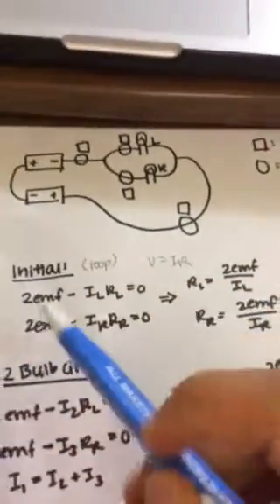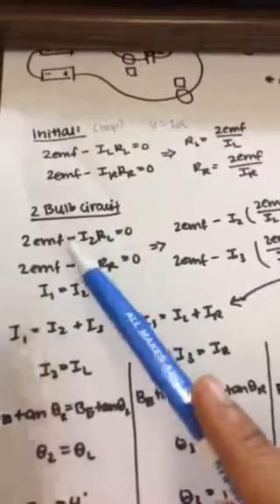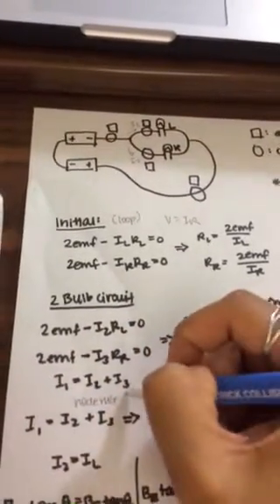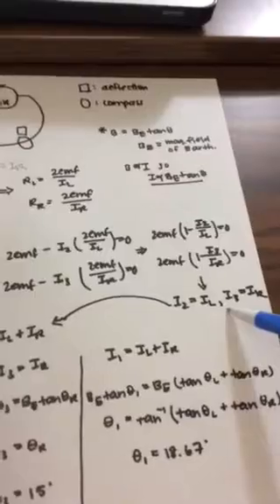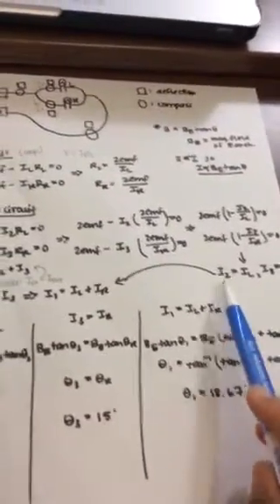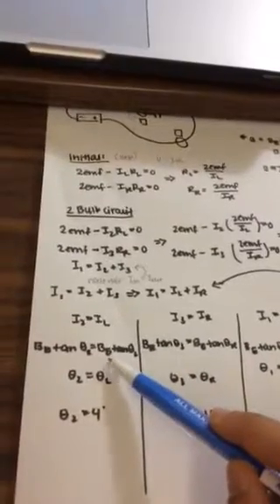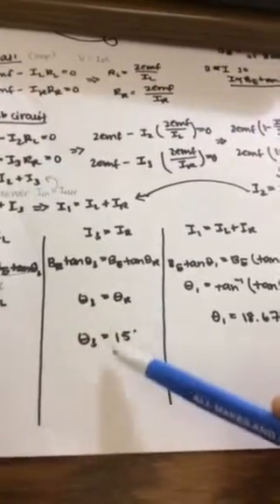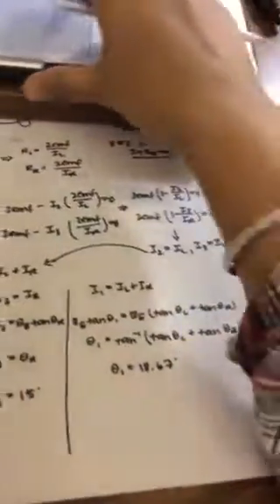Physics 2 GaTech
Problem 1 solution for exam 3.